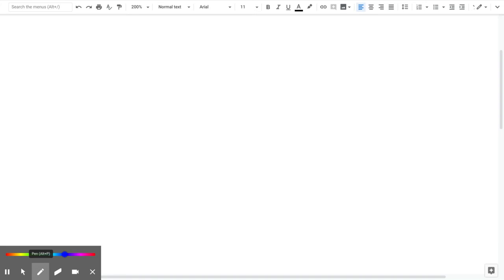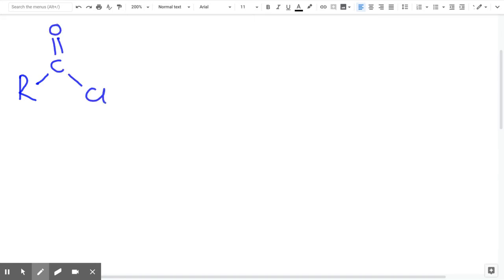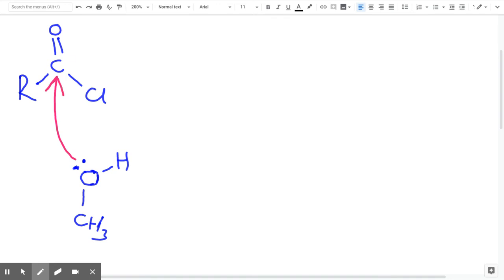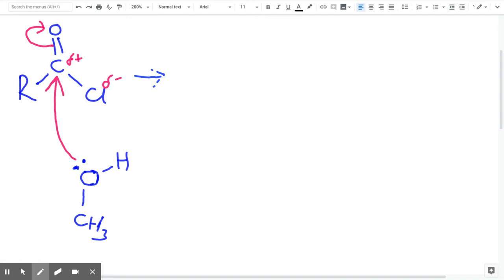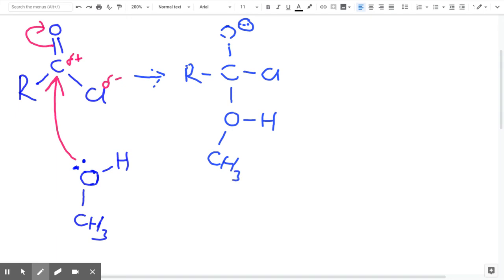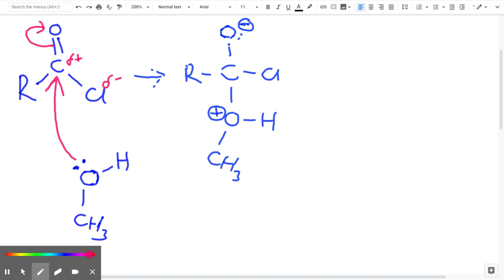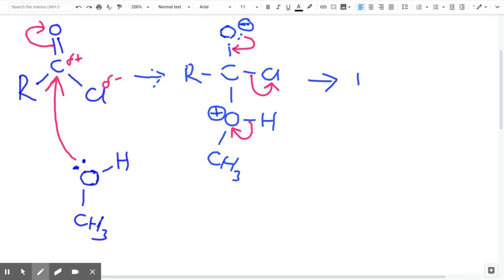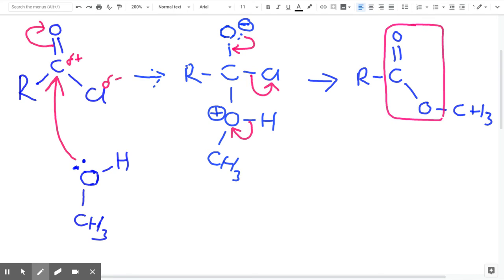A2 Chemistry - (Nucleophilic) Addition Elimination - Generic Introduction